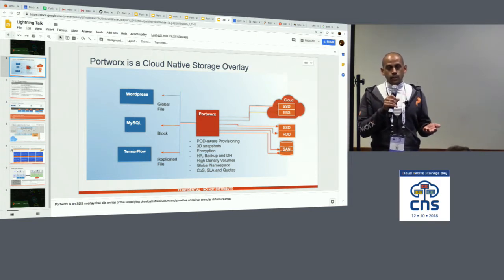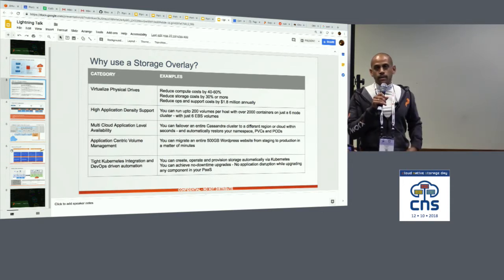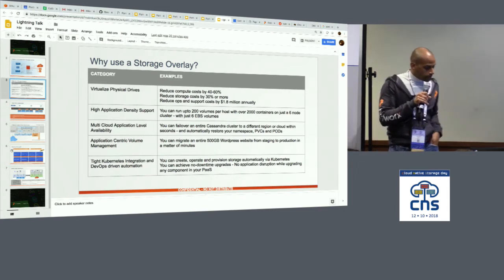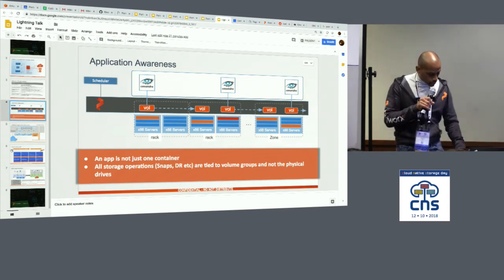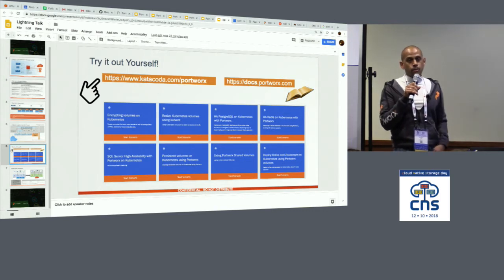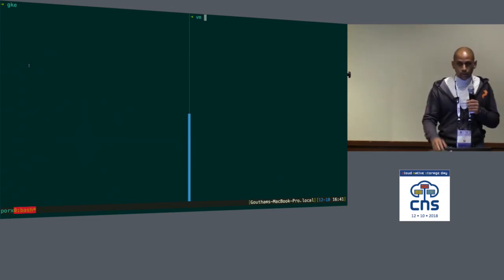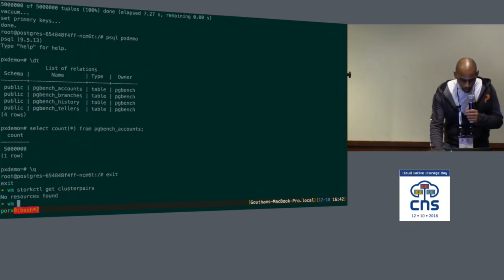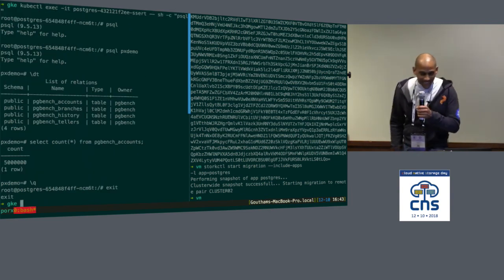Lightning Talk: Portworx